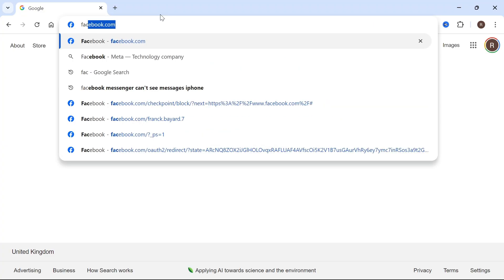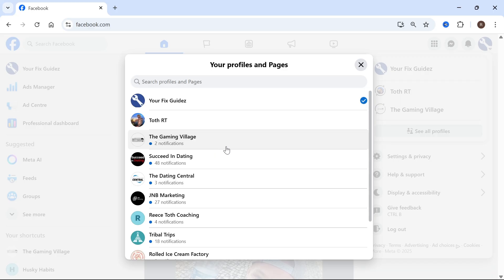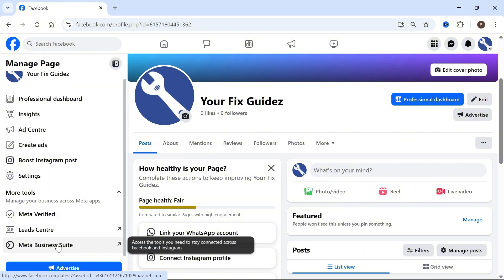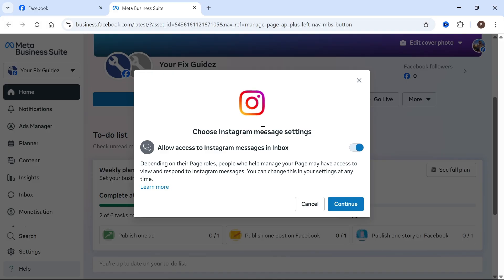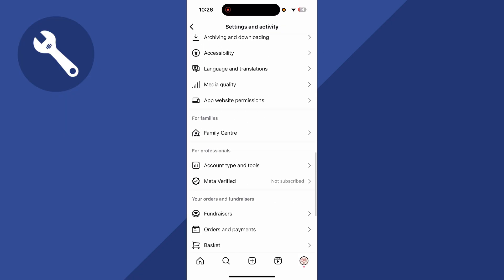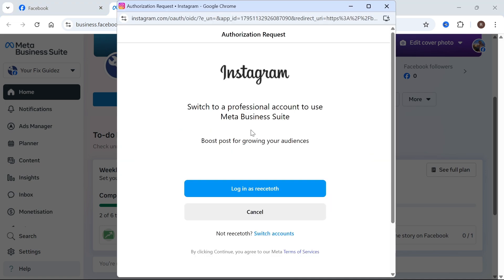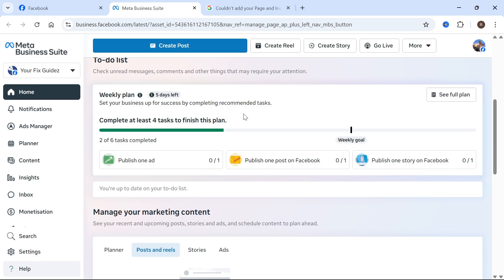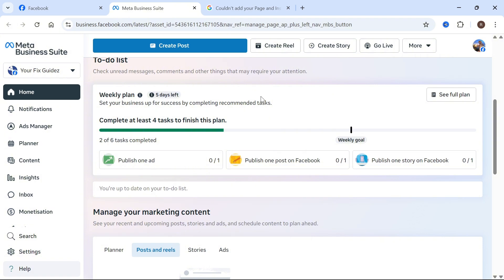How To Add Instagram To Meta Business Suite Portfolio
In this tutorial, you'll learn how to add your Instagram account to your Meta Business Suite portfolio. We'll show you the steps to connect Instagram to Facebook Business, manage linked accounts, and unlock cross-platform marketing features.